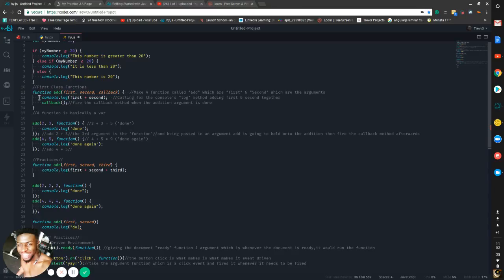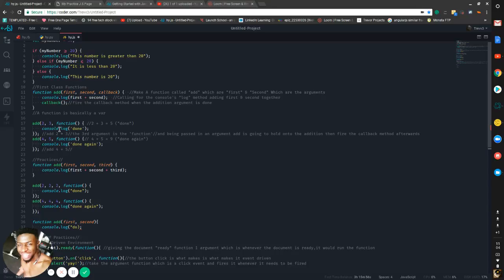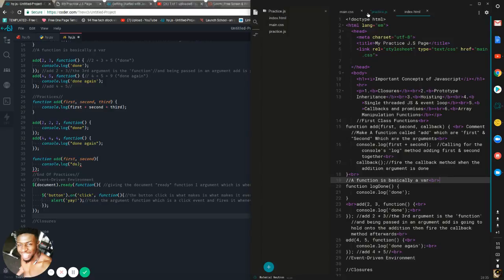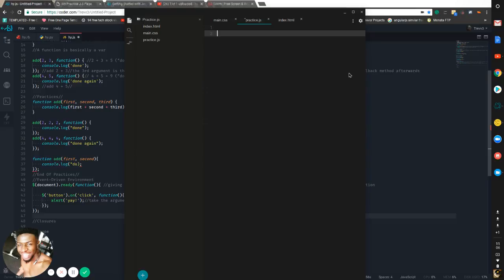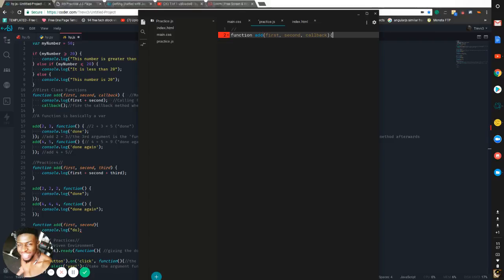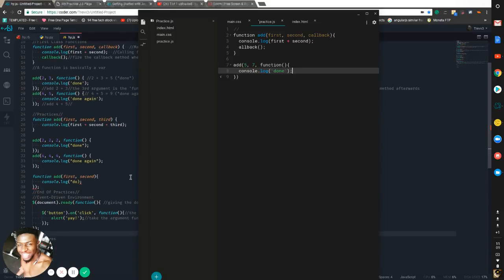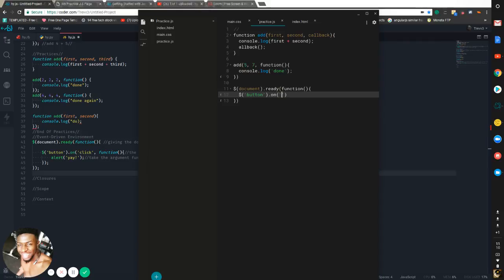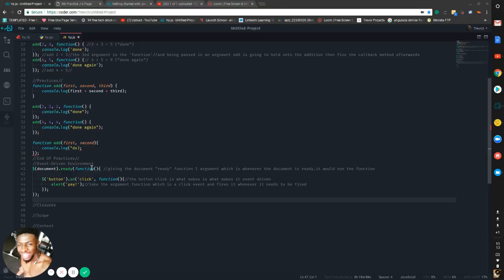Fun Learning Programming-Day #20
Social Media's About Me Previously, I've had 5 years of Computer experience, but this is my footsteps to becoming a programmer someday. I'm A well-confident and disciplined individual and this is just what I love to do on my off times.../* Now Its time for me to start learning*/